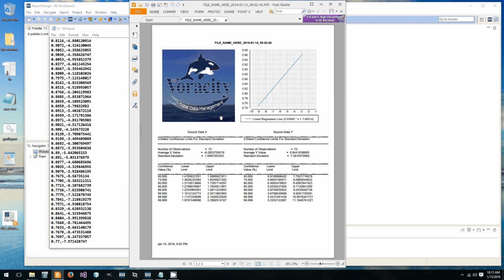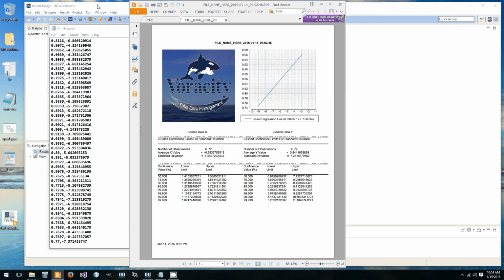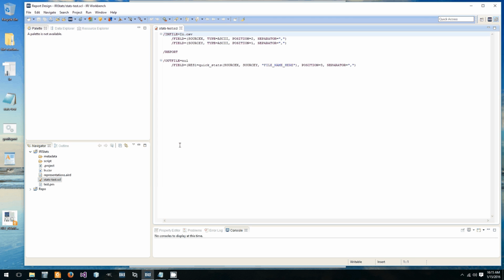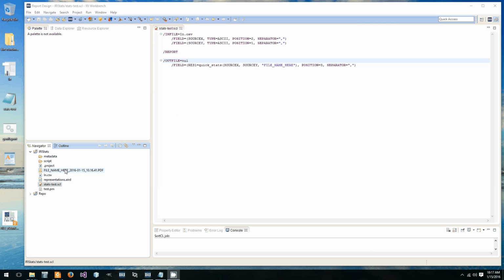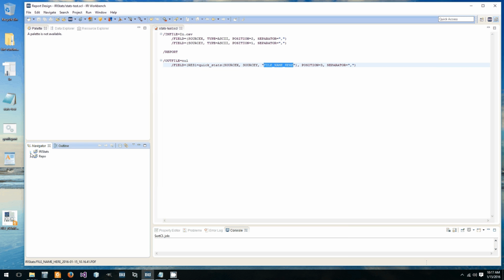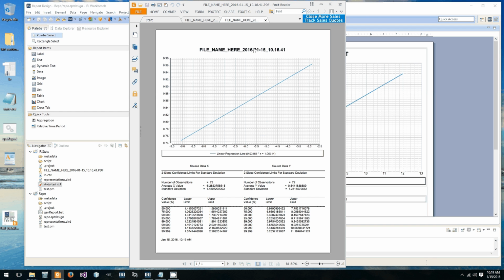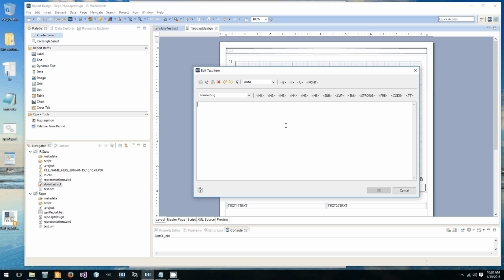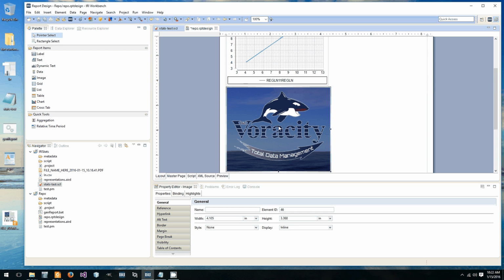DraftVid2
draft 2 of vblog